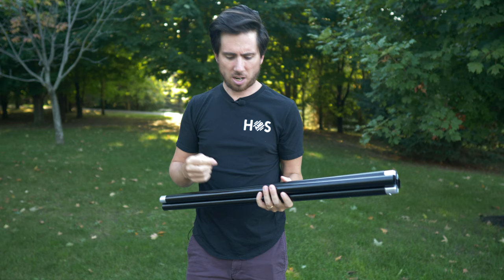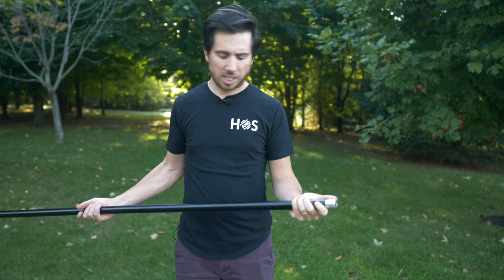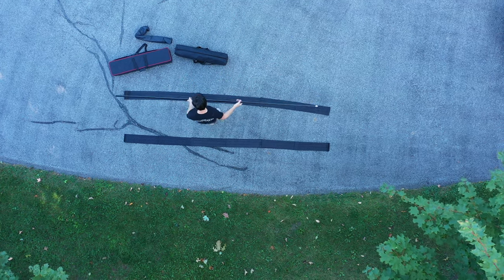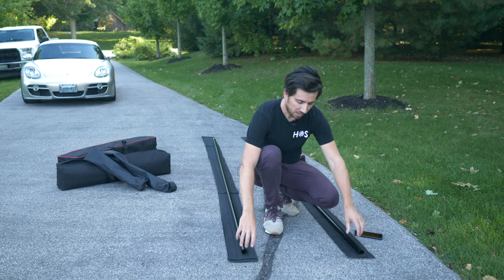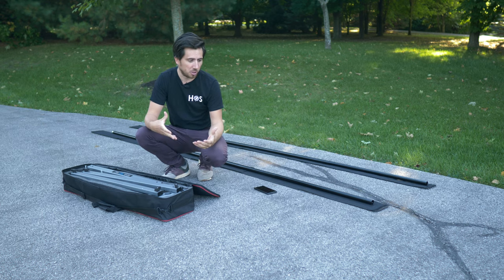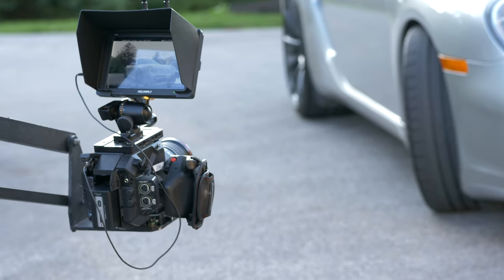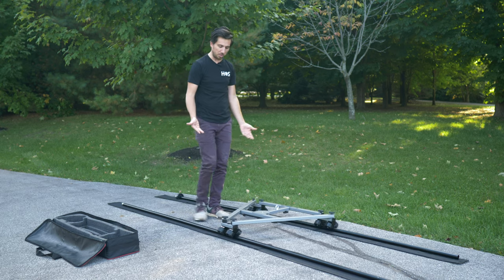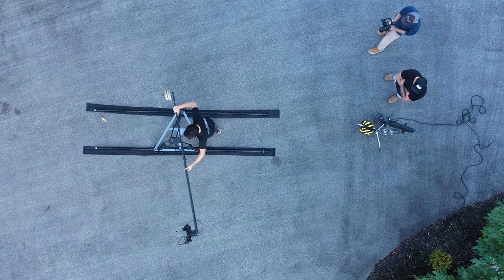Proaim Swift DSLR Video Camera Dolly with Foldable Clip Track | Portable & Affordable |Review+ Shots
High-Performance Dolly & 10ft Innovative Tool-less Track gives a stable base for professional shots. Quick & easy to Setup, Small Transport Size, Perfect for Indoor/Outdoor Use.

Enjoy the video by David Stewart!